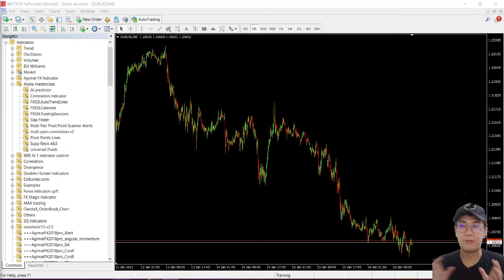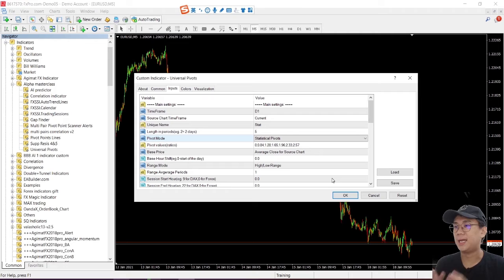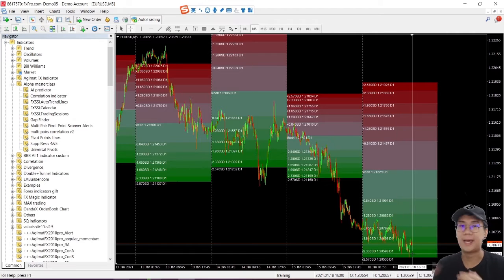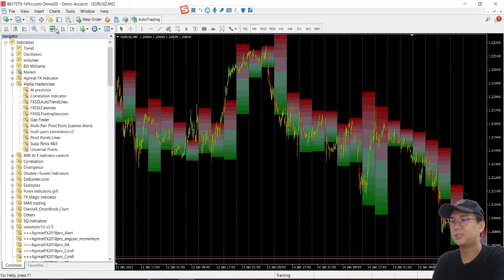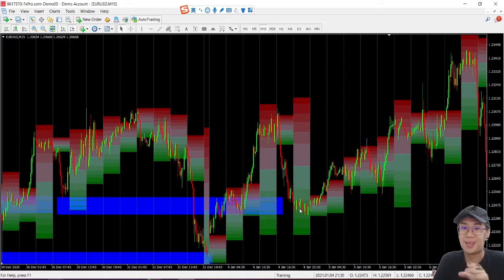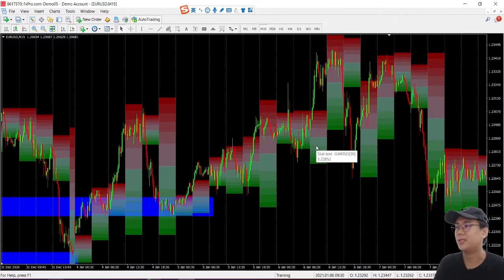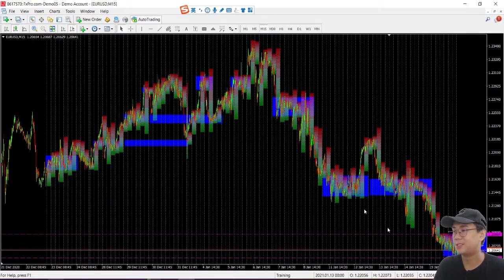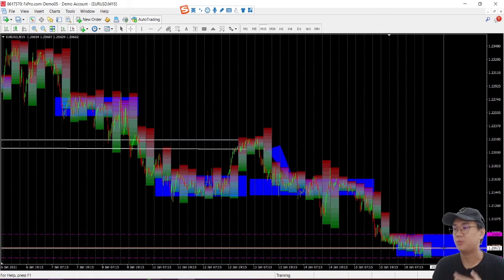3.2 Universal pivot